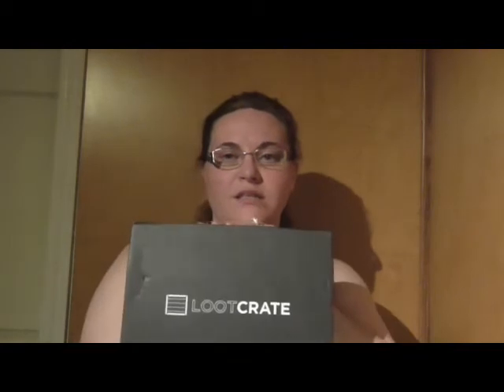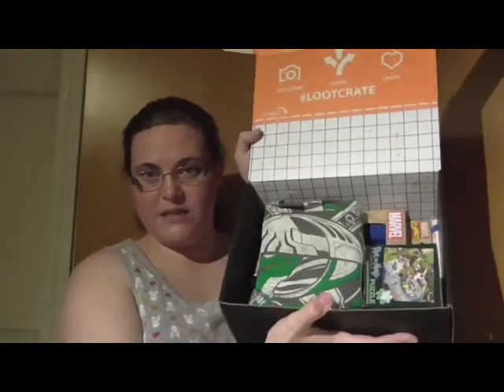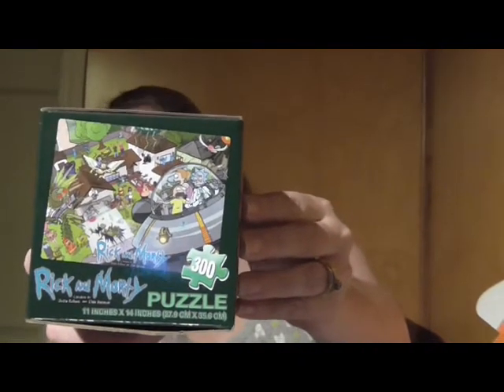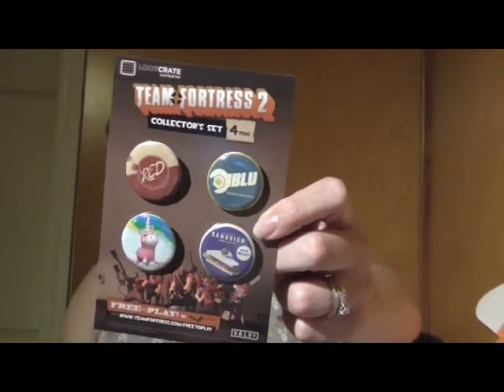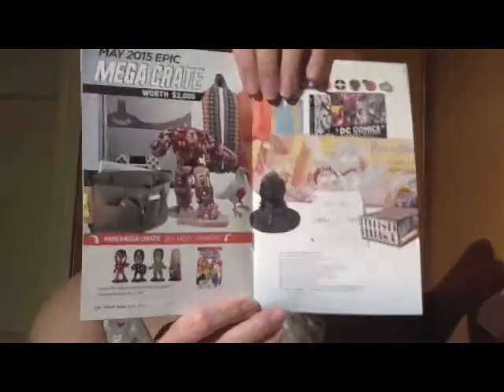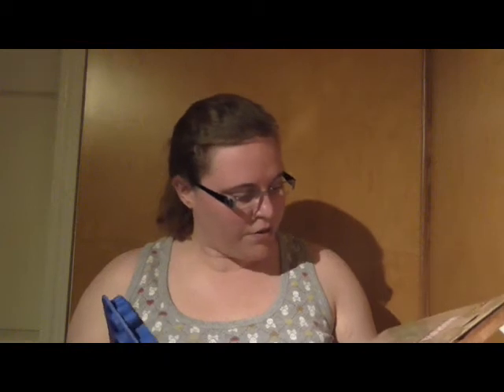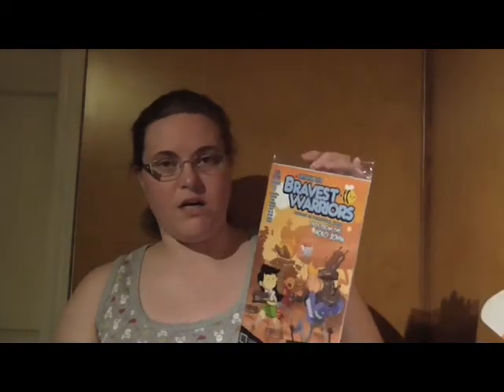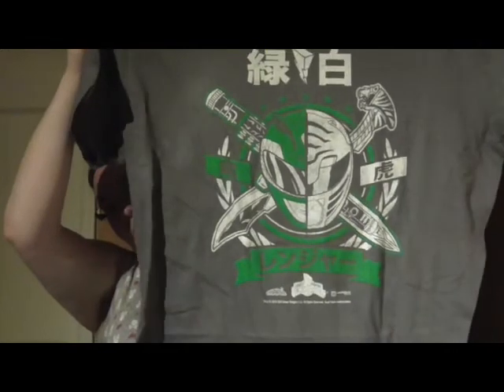Loot Crate Unboxing - May 2015 + Contest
Loot Crate Unboxing